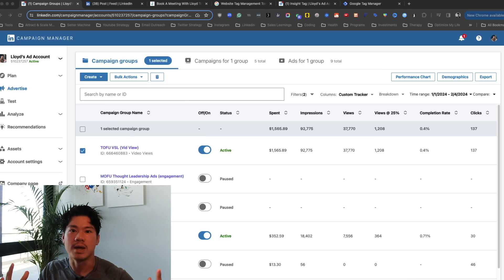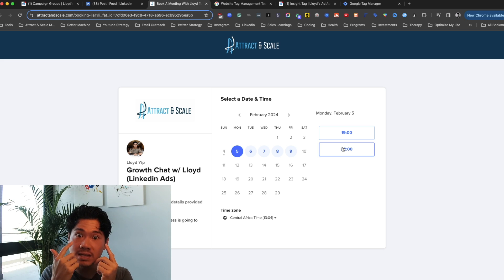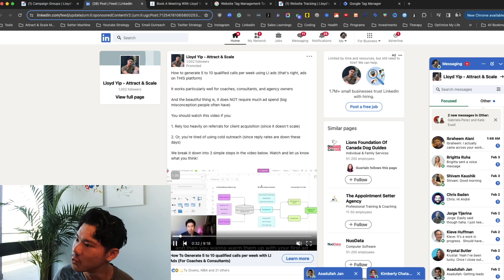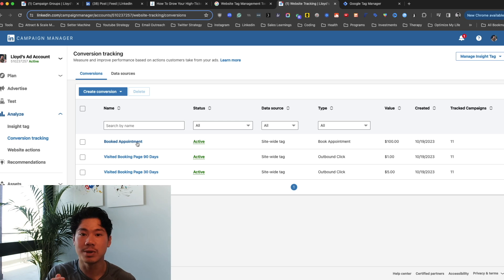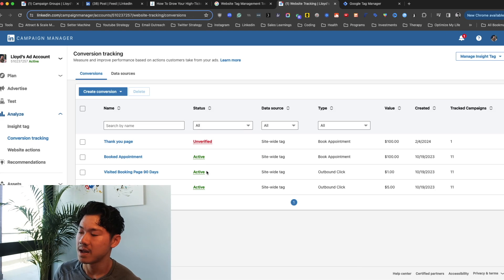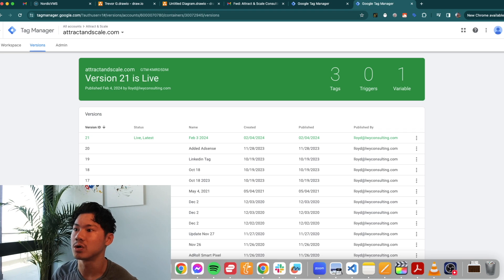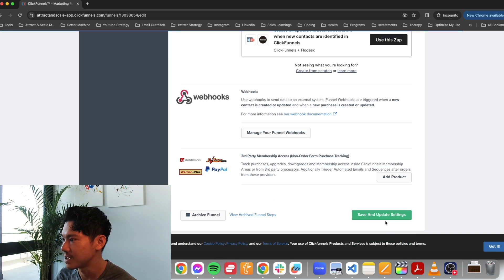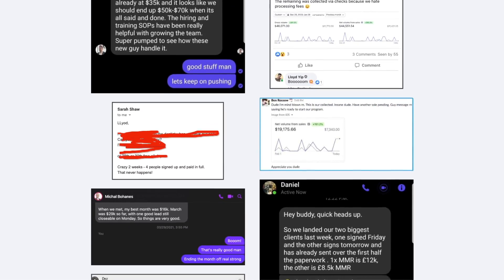How To Set Up Linkedin Ads Conversion Tracking With Google Tag Manager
Let’s Connect!

🚀 Watch my FREE Masterclass - 4 Steps To Scale To $10-20k Per Month In 90 Days

My name is Lloyd Yip, and over the past few years, I've helped over 130 clients build highly profitable businesses by implementing epic sales systems. The strategies I'm sharing today are based on what's worked for them and within my own business.

⏰Time Stamps
00:00 Intro
00:34 What Is Conversion Tracking & Why Do You Need It
02:50 What Is Google Tag Manager
03:50 Set Up Custom Conversion Tracking In Linkedin Ads
08:10 Integrate Linkedin With Google Tag Manager
10:50 Integrate GTM With Your Website